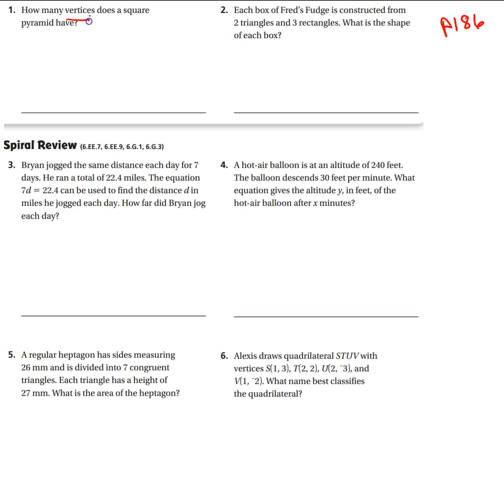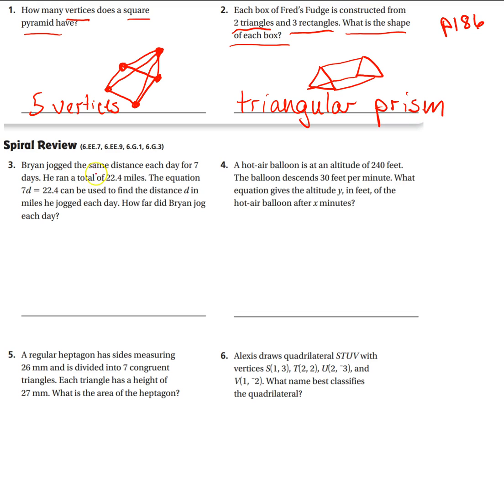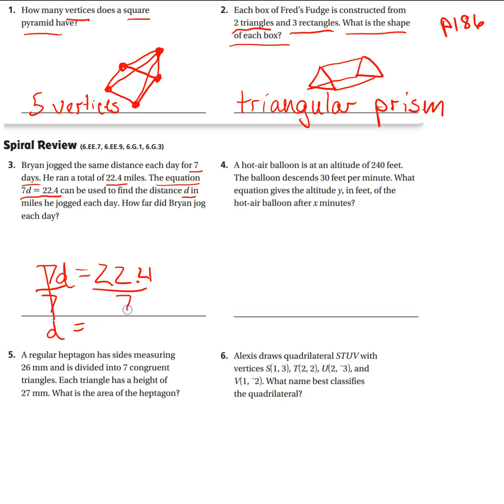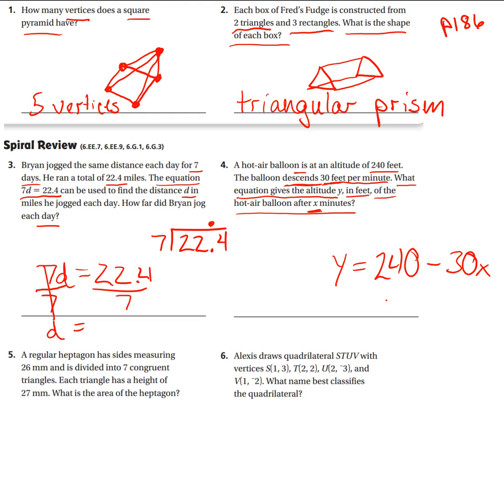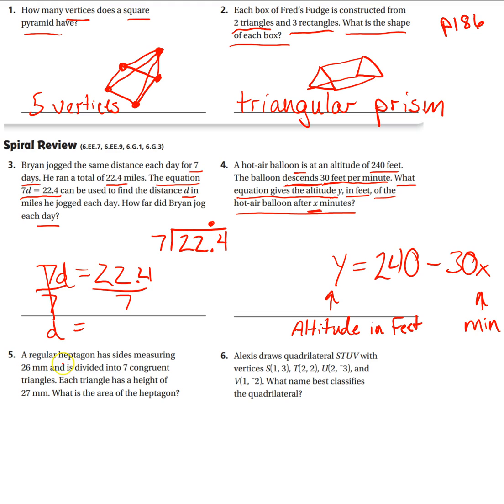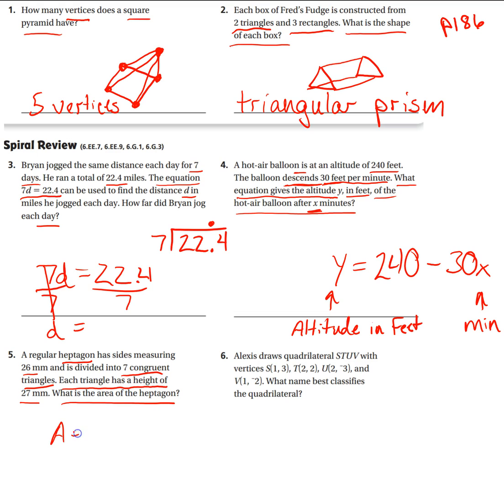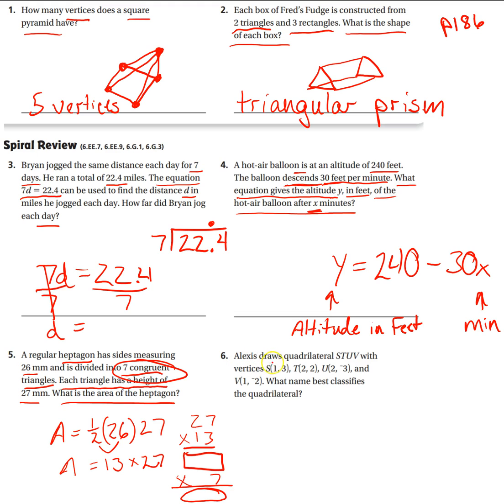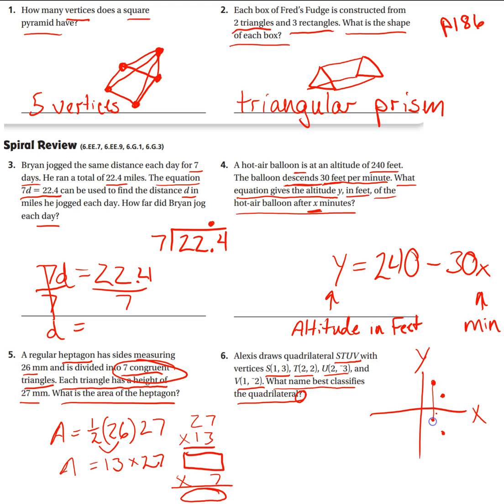6th Grade GO Math Homework P186